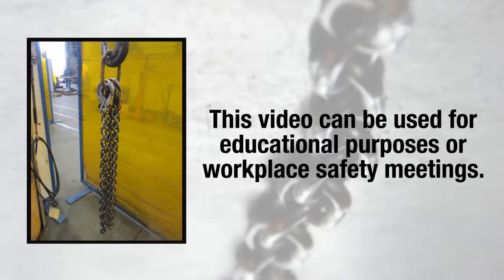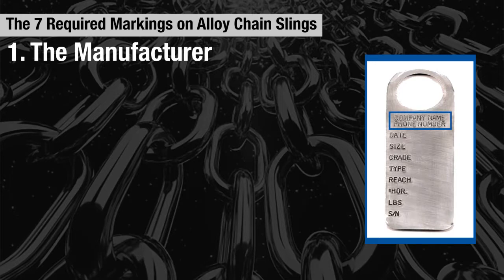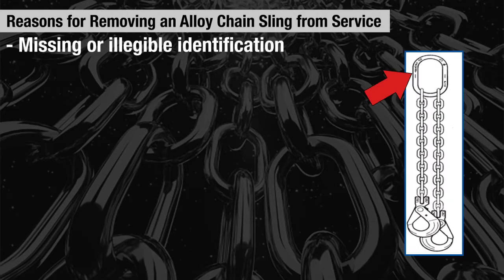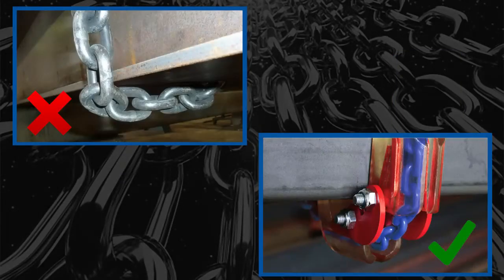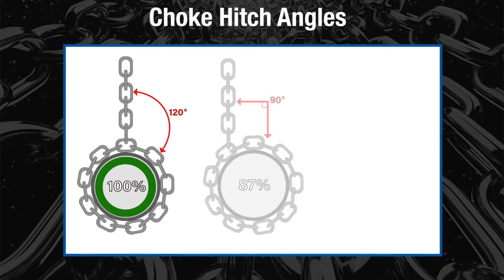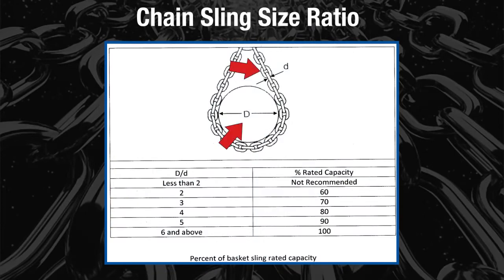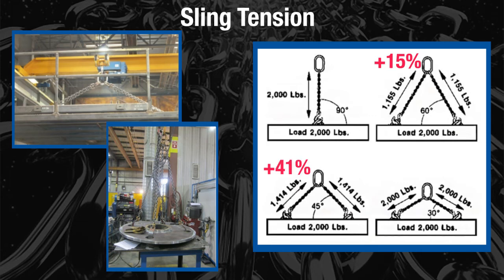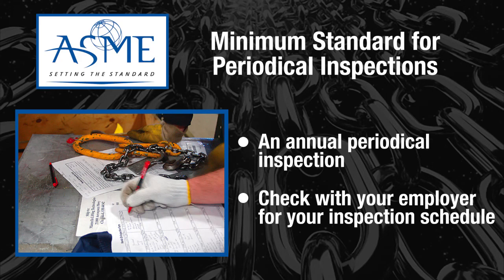RRC Equipment Education - Alloy Chain Slings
Master the need-to-know basics of alloy chain slings for rigging purposes. Use this video for education as well as workplace safety training involving rigging equipment. We are in compliance with the ASME B30.9 standard principles and insist on checking with manufacturer specifications for proper product use, inspection and storage.